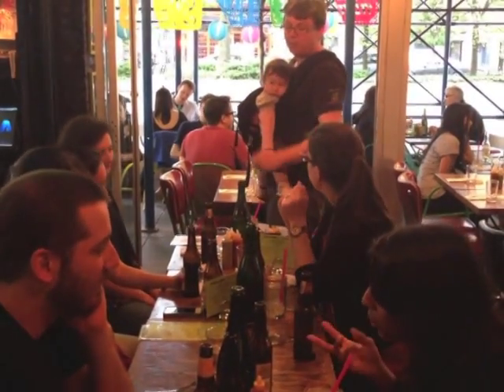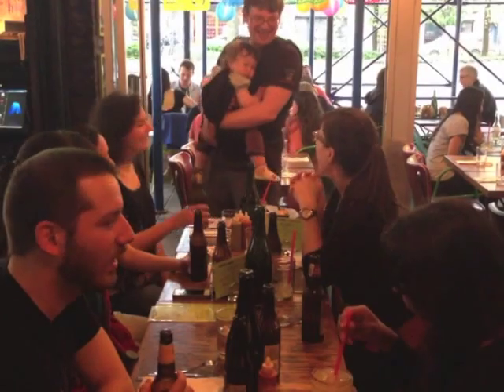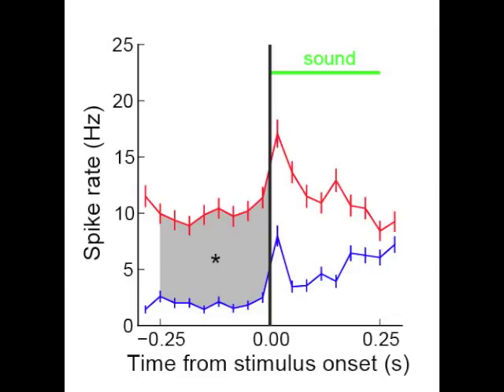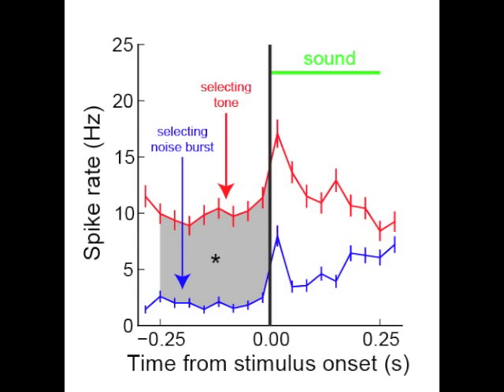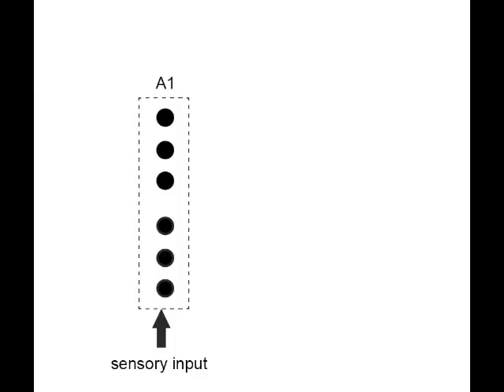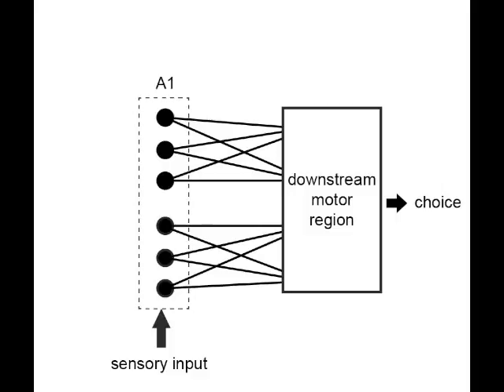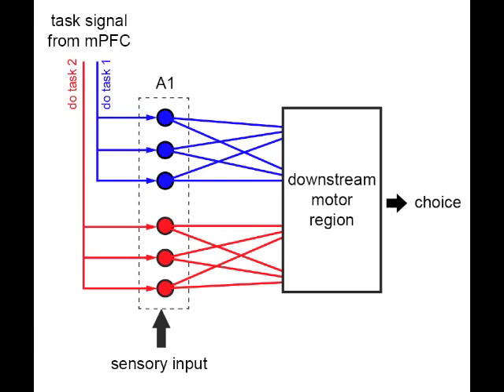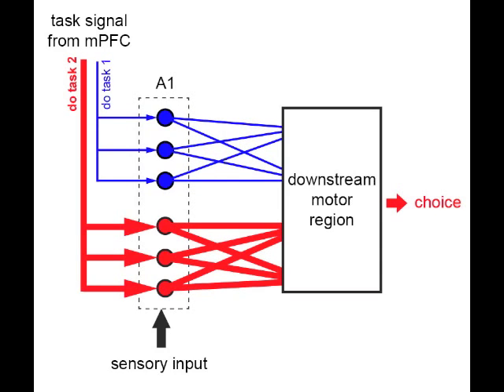Auditory Stimulus Selection in Rodents and the Cocktail Party Problem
We must often focus on important sounds in our environment while ignoring others—sometimes called the "cocktail party problem." In this video, Dr. Chris Rodgers explains how rats were trained to perform a similar task. Prestimulus modulation of neuronal activity may underlie this ability.